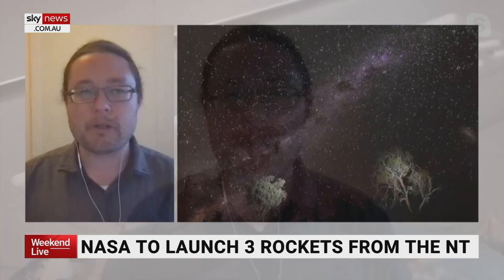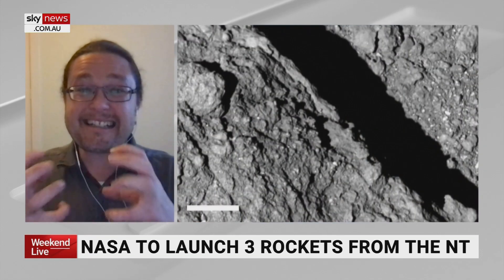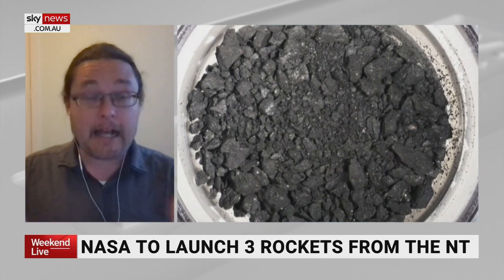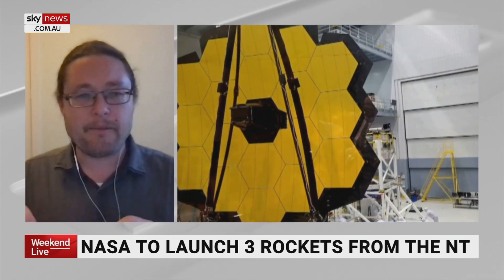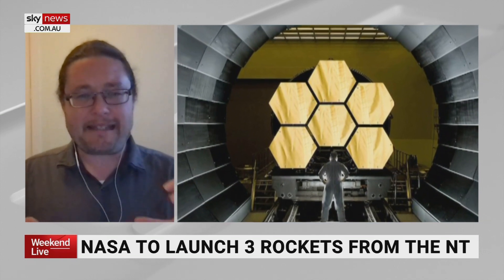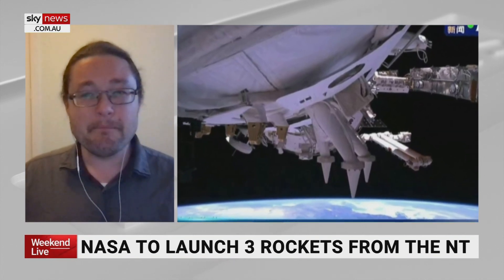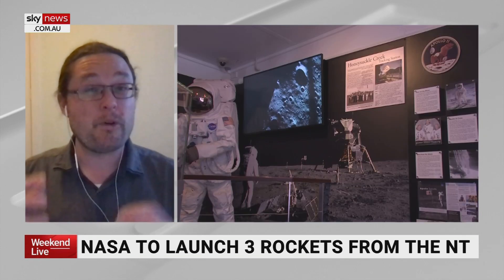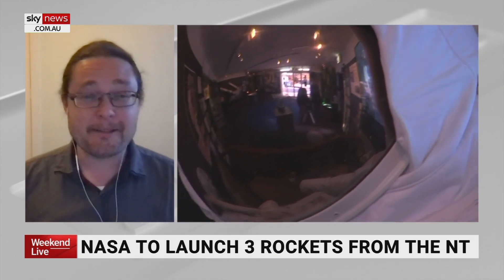4.6b year old asteroid samples show 'what was in the solar system when the sun was formed'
ANU astrophysicist and cosmologist Dr Brad Tucker says samples from an asteroid that landed in South Australia show what was in the solar system when the sun was formed.

“So Hayabusa2 when it landed in Woomera in December 2020, we were all excited to see what secrets it would have,” he told Sky News Australia.

“This is because it landed on the asteroid Ryugu and Ryugu … is a very kind of lumpy and rocky bit.”

Dr Tucker said scientists “always believed” what was on the asteroid were the “leftover bits of the solar system”.

“By studying them, we can see exactly what was present,” he said.

“So it’s really told us the exact ratios of the ingredients in our solar system when the sun actually formed.”

Dr Tucker also said there was a three-million-year period the asteroid could have been from – which is “pretty spot on” as it is over 4.6 billion years old.